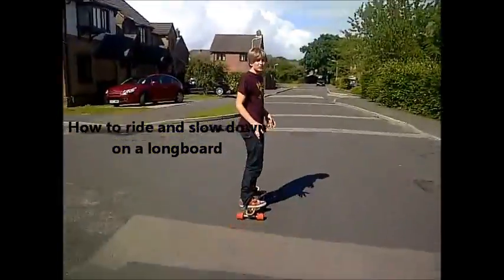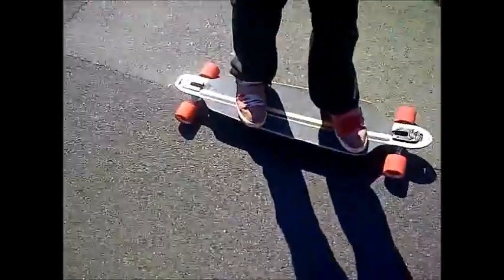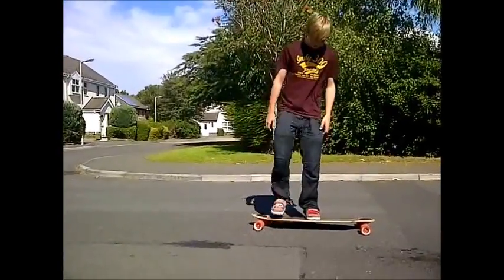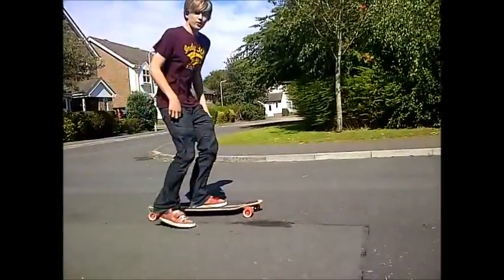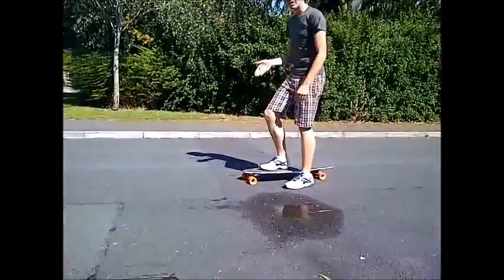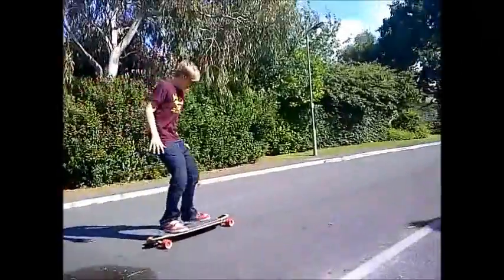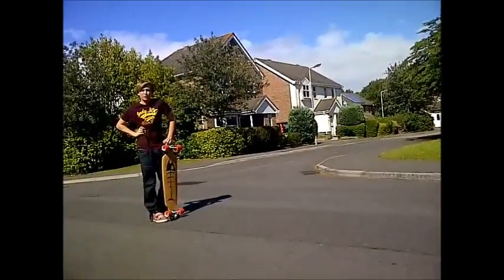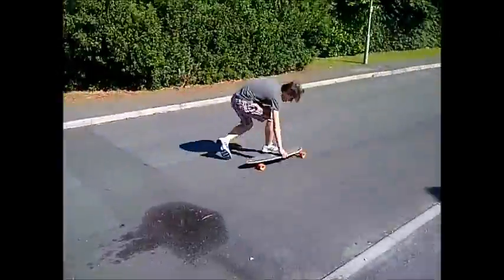How To: Ride and Slow Down on a Longboard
This is a good "how to" video on riding a longboard and slowing down